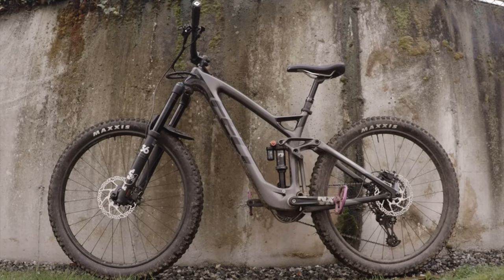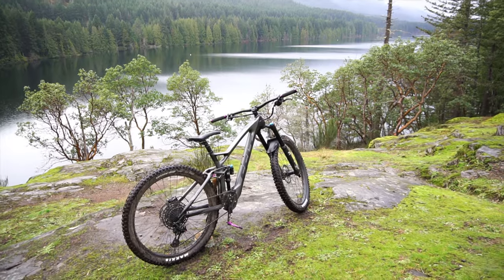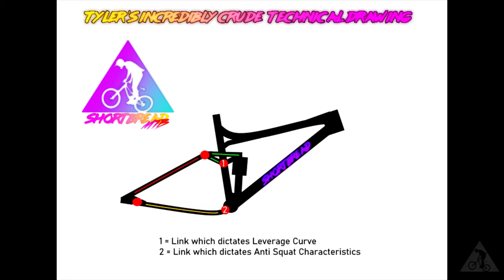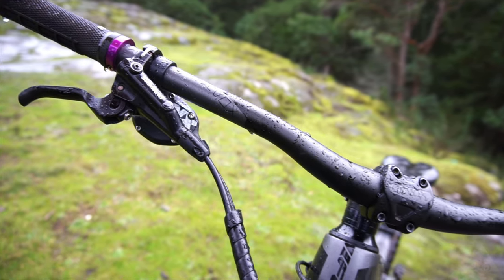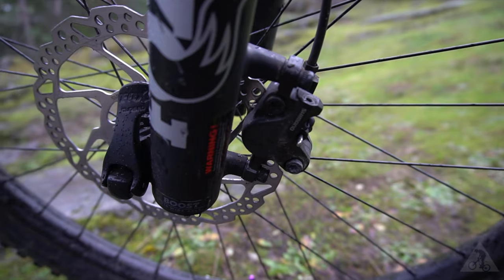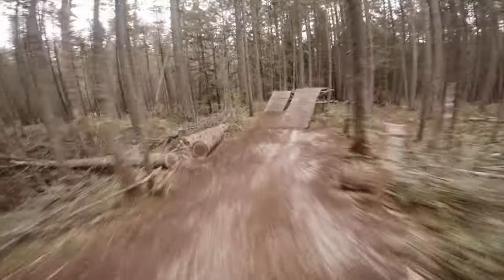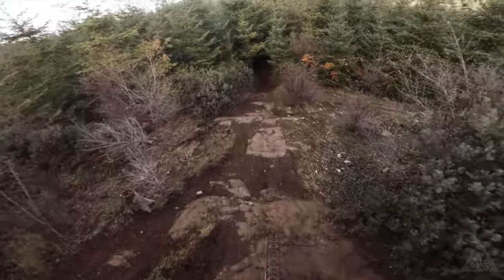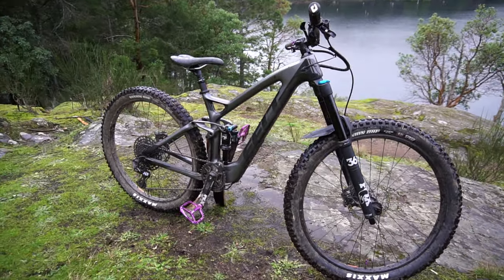Best Value Carbon Full Suspension MTB? | Felt Compulsion 3 Review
Today we will be reviewing my 2019 Felt Compulsion 3, a full suspension carbon enduro MTB. I have been riding it for a few months now and figured as opposed to answering all the questions I have been receiving about it individually, I would make a review of it, so here it is! If you have any questions about my thoughts please ask in the comments below! It is worth noting that this bike is the 2019 model, and as of now I am fairly certain that Felt (at least in Canada) is sold out of the Compulsion, and due to Rossignol's acquisition of the brand in 2017 it does not appear there are any current plans for production on a 2020 model release.

This video requires a massive thank you to my lovely girlfriend Marissa for capturing the beautifully stabilized footage you see in this video with her camera gear! Hopefully there will be some more of her amazing work to feature on this channel in later months!

Another thank you is due to the fine folks at Felt and Rossignol for being so quick and effective on the delivery of this bike,and for being so great to deal with and getting me out on the trails!

Camera Gear used:
-Sony A6300 w/ 16-50mm SELP1650 Lens
(gimbal Footage captured by Marissa Hamblin)

"Sheep Rotation" - By Jobii